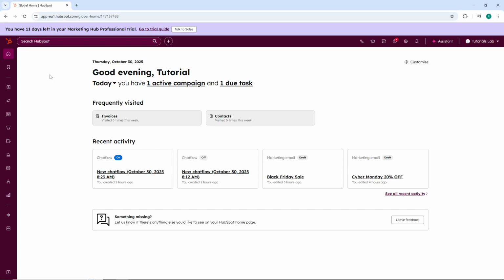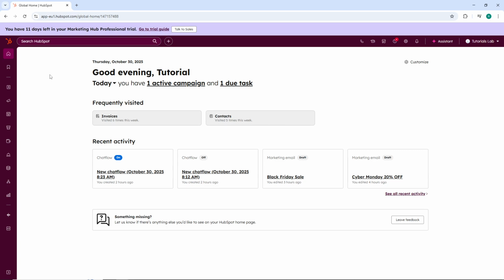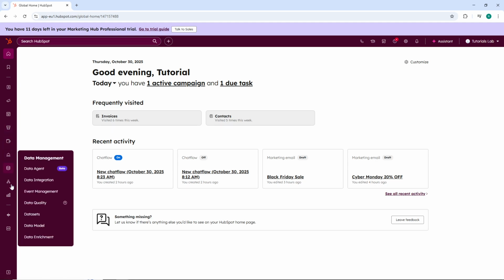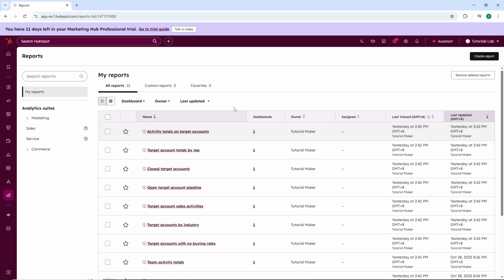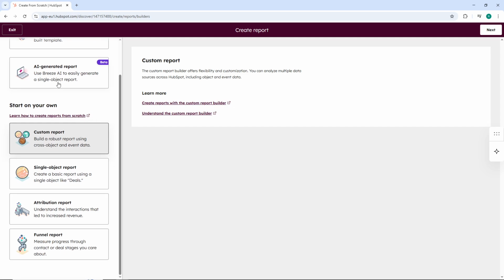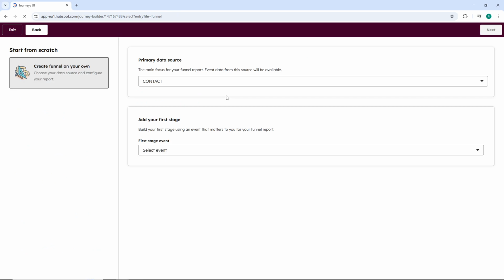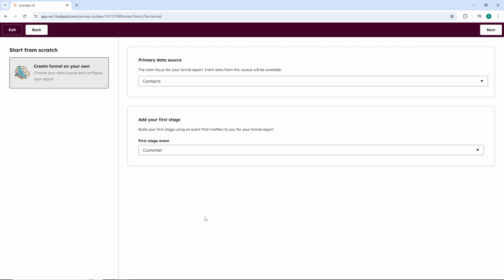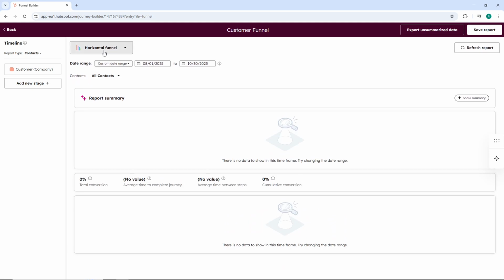How To Create Custom Funnel Reports In HubSpot (Tutorial 2025)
Along the way, you'll learn how to create custom funnel reports HubSpot, build marketing funnel reports in HubSpot, setup sales funnel tracking HubSpot, design custom reporting funnels HubSpot, HubSpot custom funnel report tutorial, make a funnel report in HubSpot CRM, create custom sales pipeline funnels HubSpot, how to analyze marketing funnels HubSpot, setting up custom reporting in HubSpot, HubSpot analytics custom funnel creation, guide to creating funnels in HubSpot, custom marketing funnel reports setup HubSpot